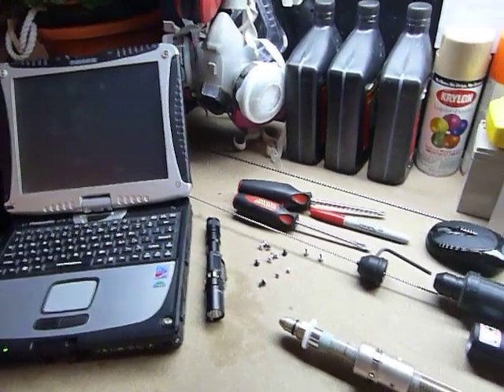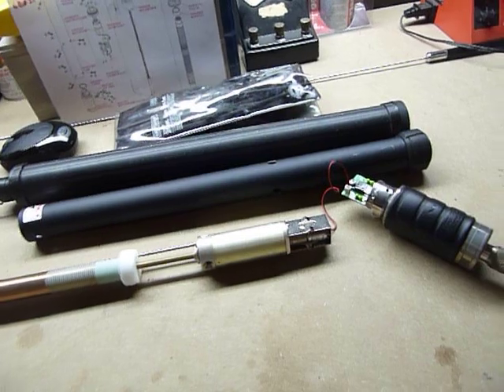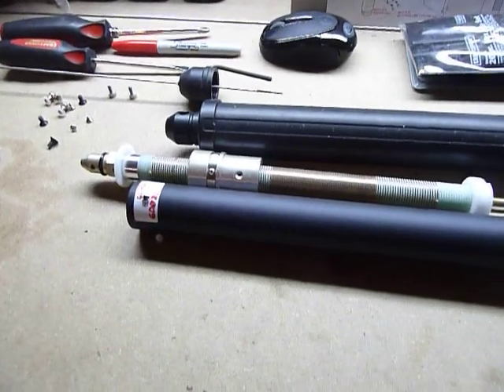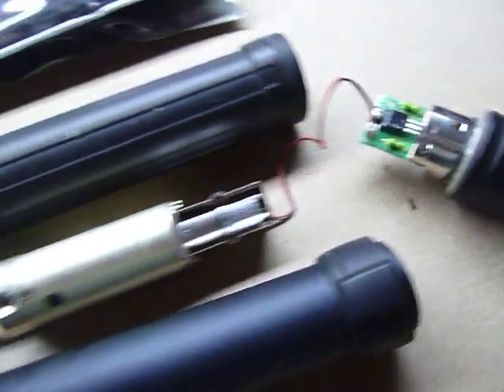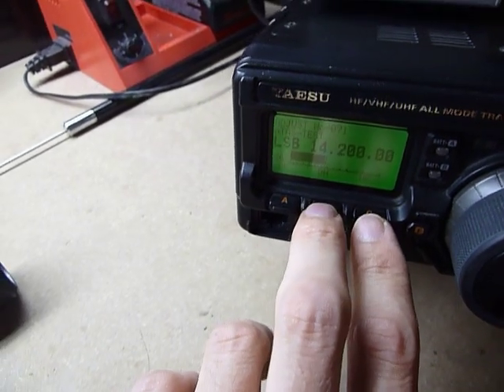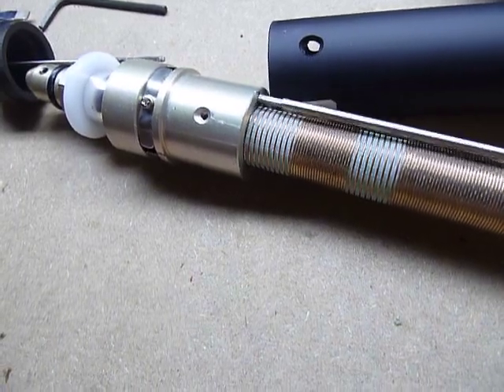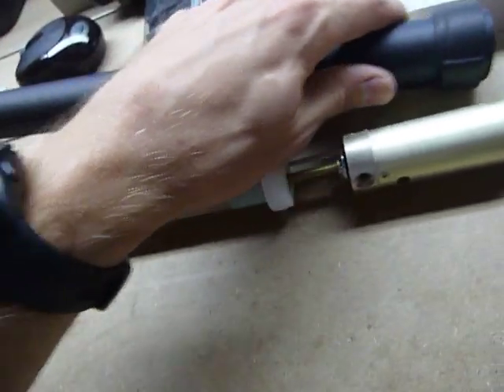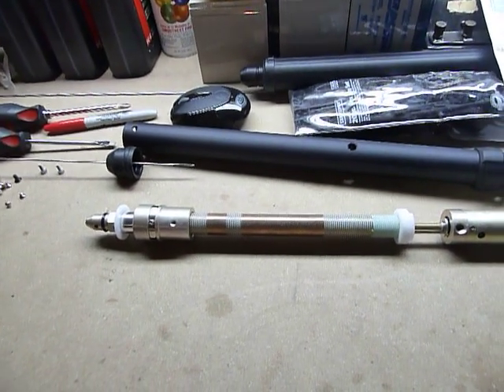Yaesu ATAS 120A Antenna Maintenance - What's inside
My ATAS-120A was acting quirky and locking up so I disassembled it for inspection.  BE VERY CAUTIOUS if you attempt to do the same.

The ATAS antenna needs a very good RF ground to function properly. Most problems that people encounter with them are ground related. Another issue is that the center pin of the PL-259 style base connector it uses is slightly smaller than other center pins resulting in a loose electrical contact with the antenna mount. One way to correct this is to bend the prongs of the mating connector inward slightly so that a good contact is maintained.

Thank you KB5WIA for posting a very good guide on this antenna!